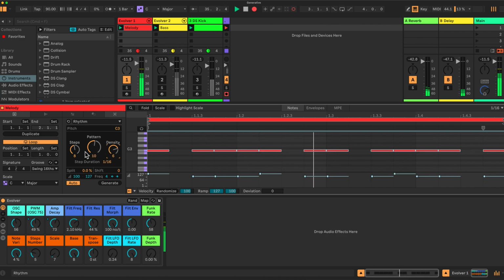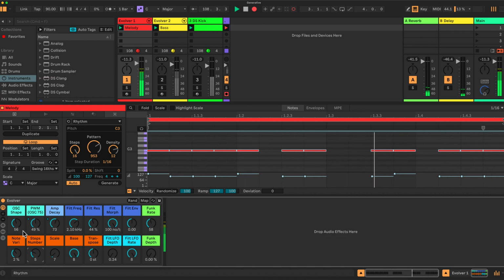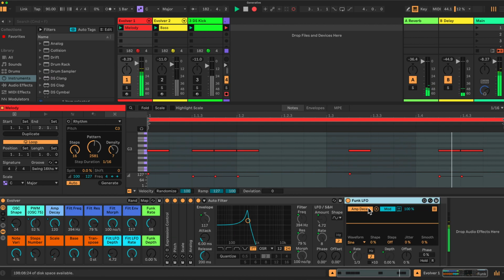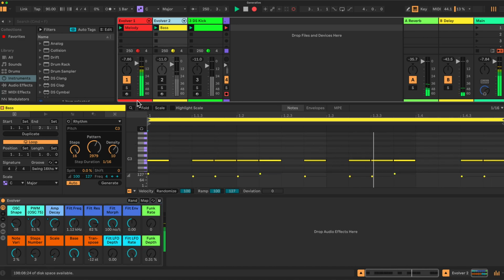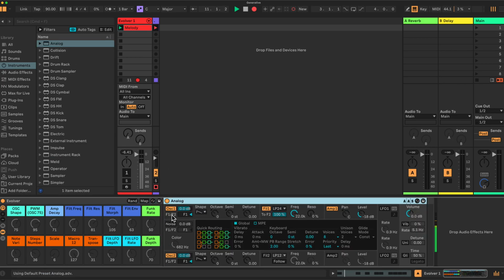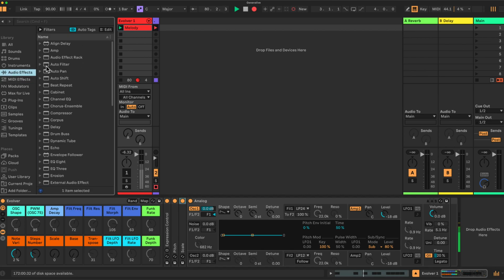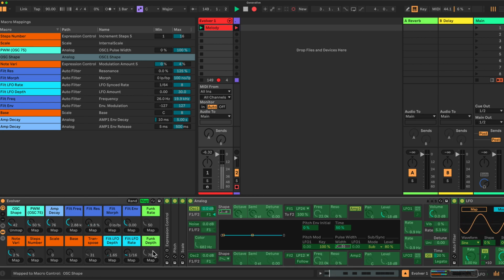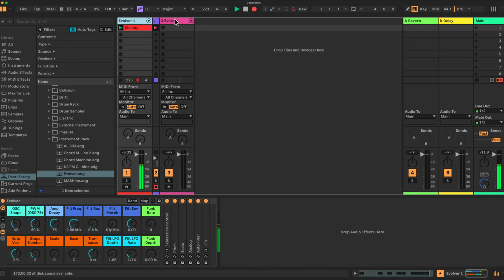Build a Moog Labyrinth Style Generative Synth (Ableton Live 12)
Learn how to create a Moog Labyrinth style synth in Ableton Live. The Moog Labyrinth uses two sequencers and other various controls to enable musical experimentation with patterns and the analog tone generator. This tutorial shows how Ableton Live is able to capture the ‘spirit’ of the pattern generation of the Moog and, with Analog as the tone generator, create interesting and fun generative musical ideas.

00:00 - How it works
13:37 - Building the Rack
23:53 - Macro screenshot